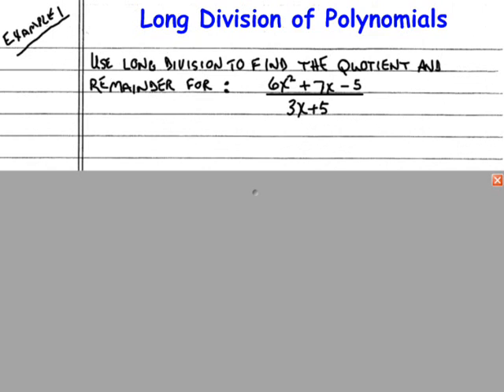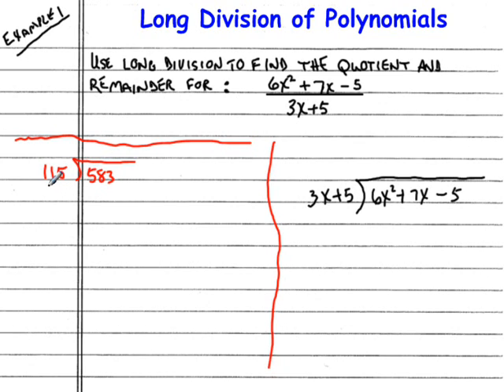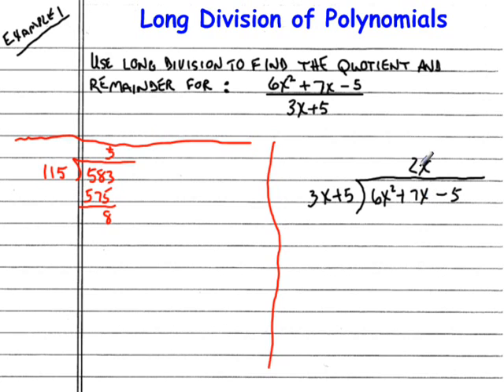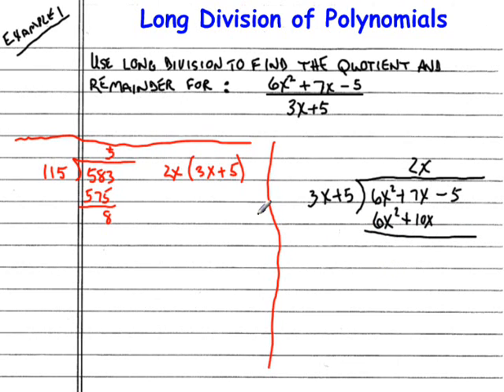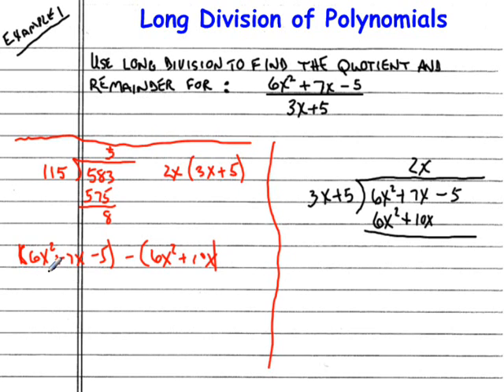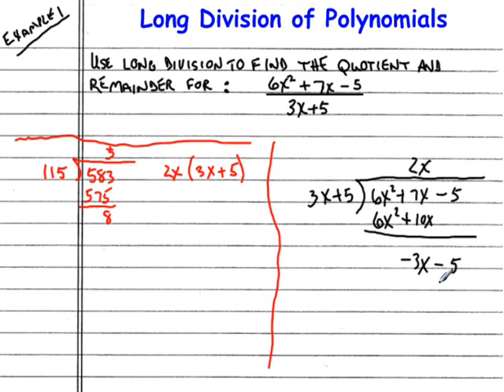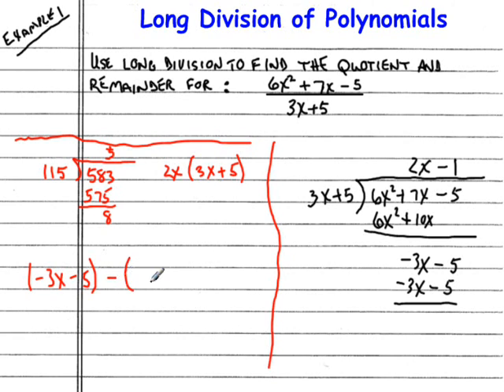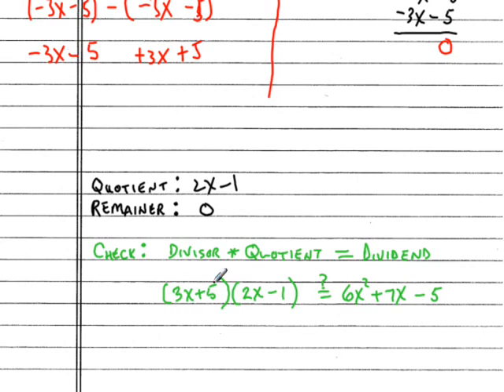Division of Polynomials-Example 1.wmv